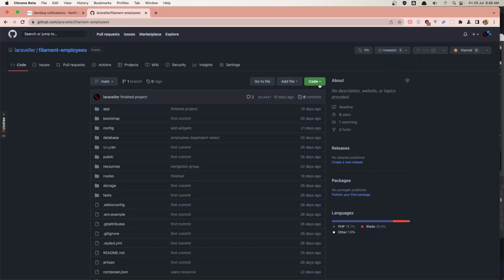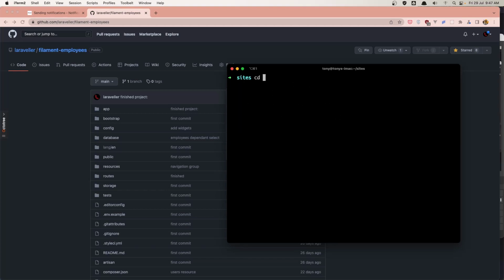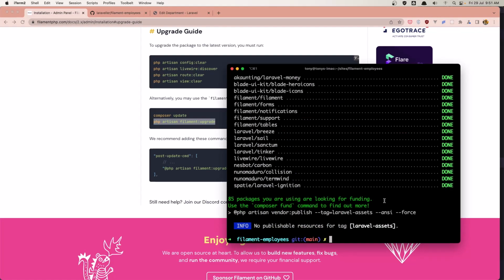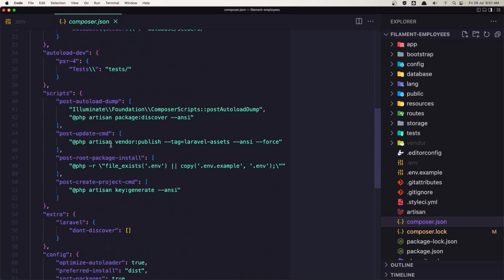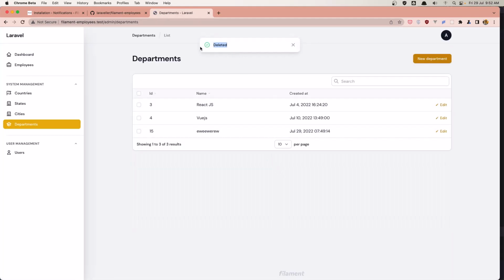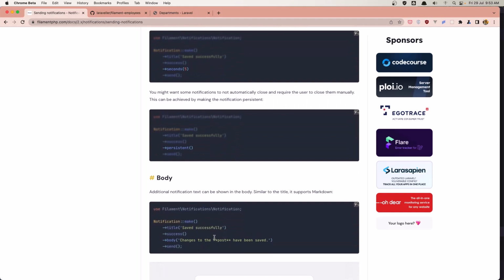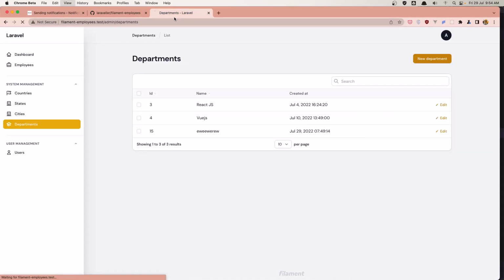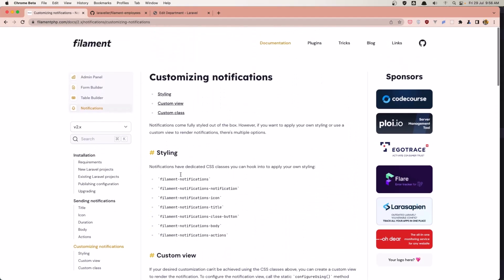Add New Filament Notification - Laravel Filament Tutorial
In this video, we are going to build a full employee management project with Laravel and Filament.

Laravel 9 full tutorial.
Laravel Filament tutorial.
Laravel Filament full tutorial.